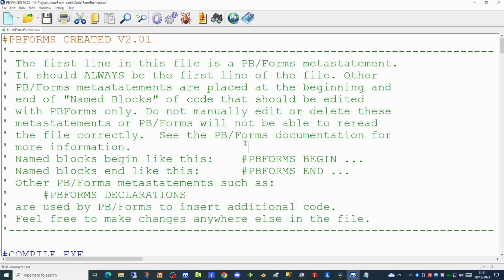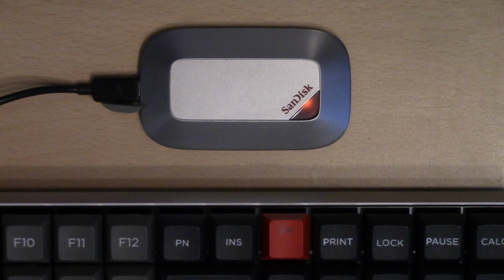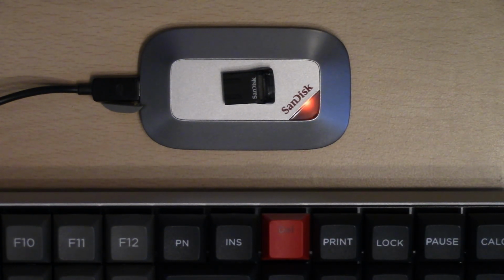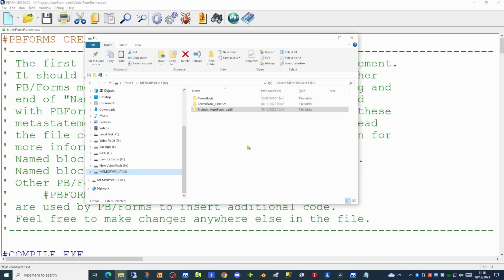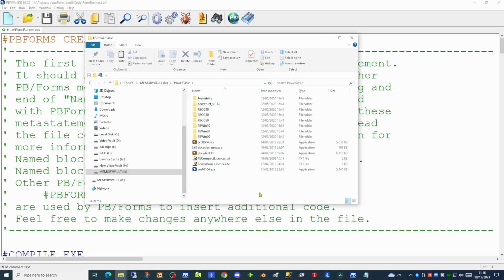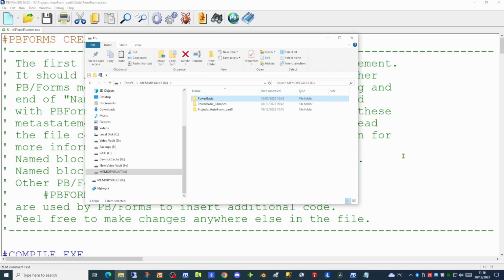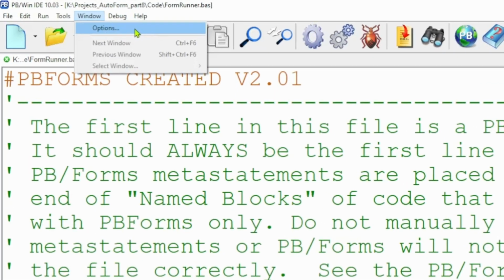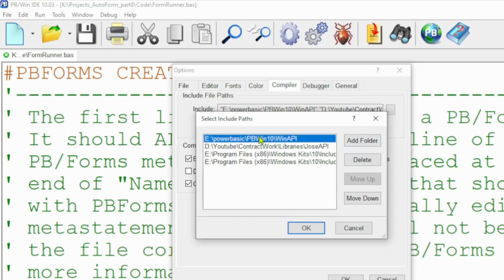Introduction to Programming with PowerBasic compilers - Portable Development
In this series of videos, which are aimed at those who have never coded in any programming language before, I will try to provide an introduction to the PowerBasic products and help you start your journey into programming. Today we are looking at how portable the PowerBasic Integrated Development Environment is.